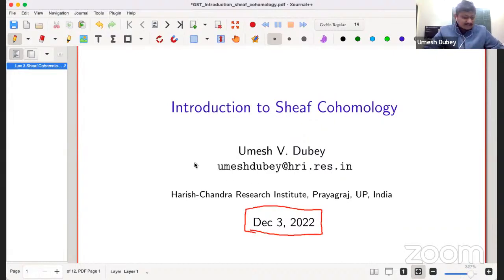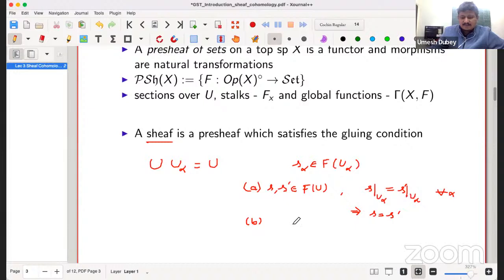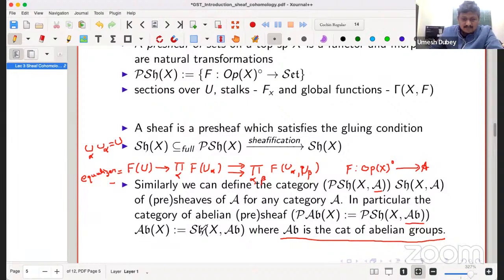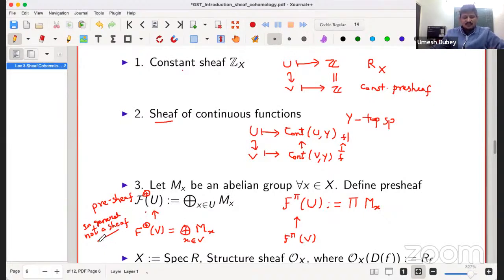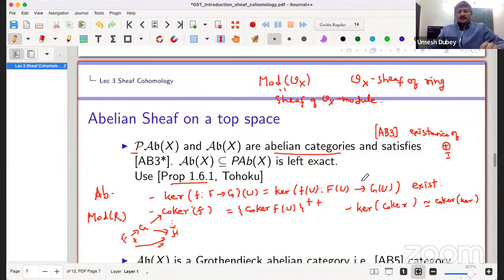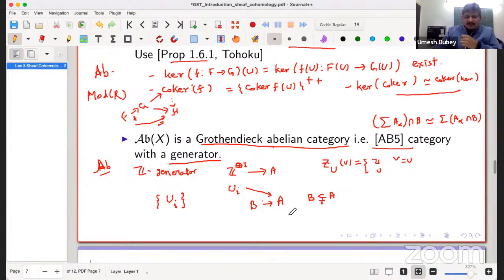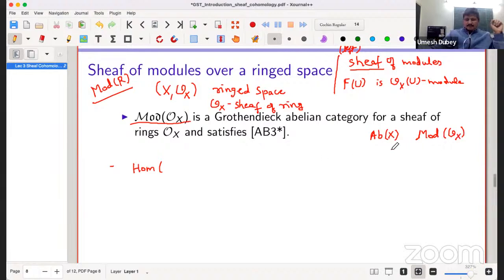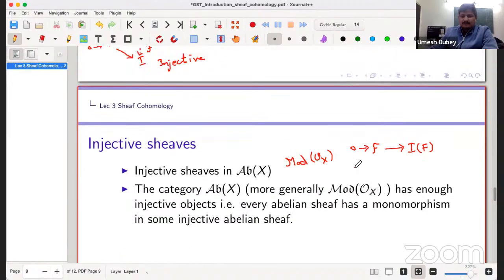Lecture 3: Motives in Algebraic Geometry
An introduction to Sheaf Cohomology